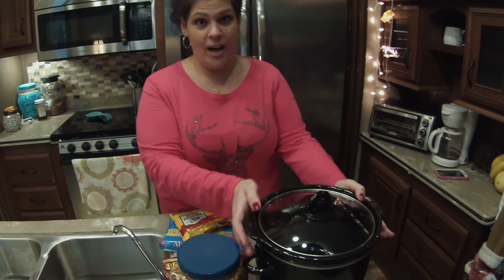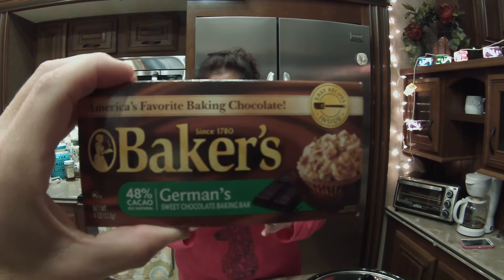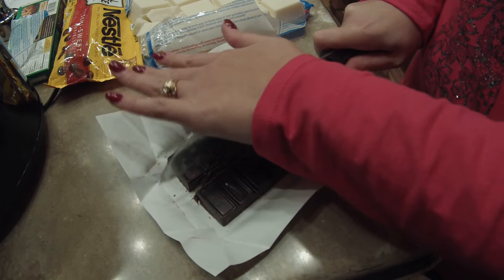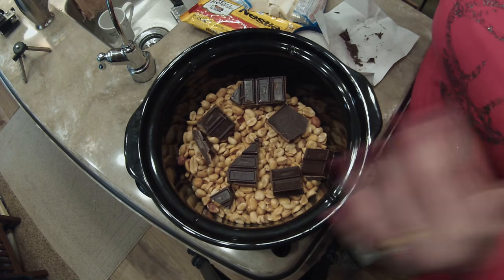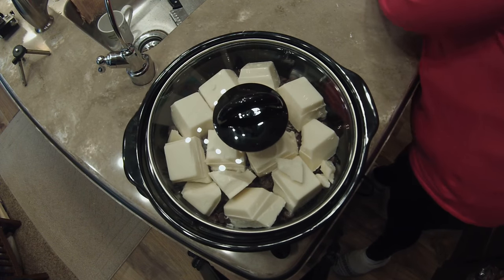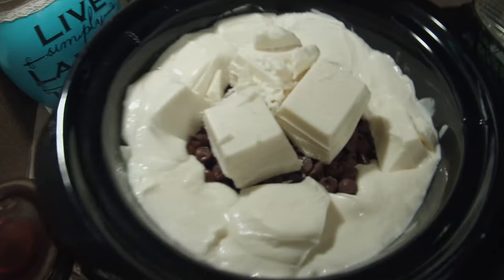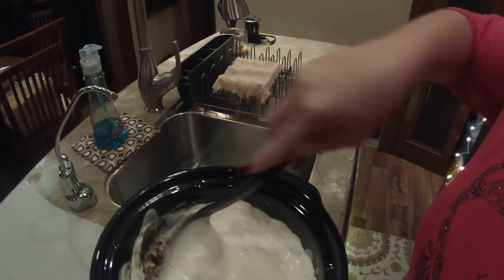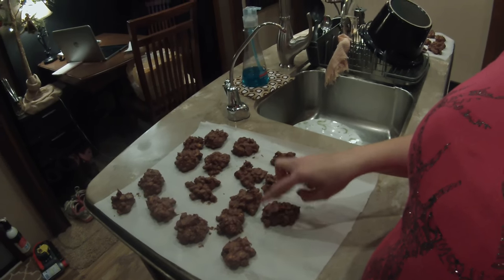Christmas Crock-Pot Candy Crack! - RV Style